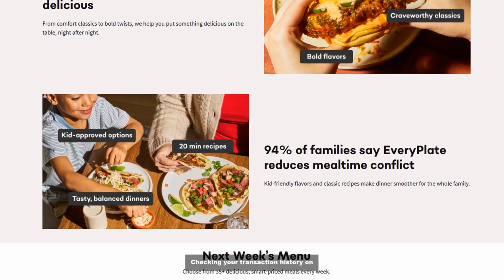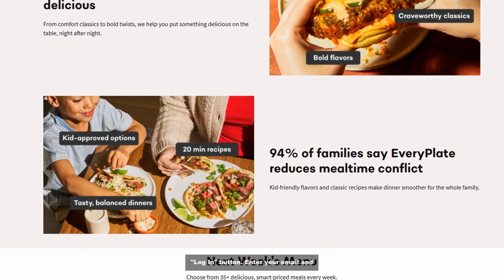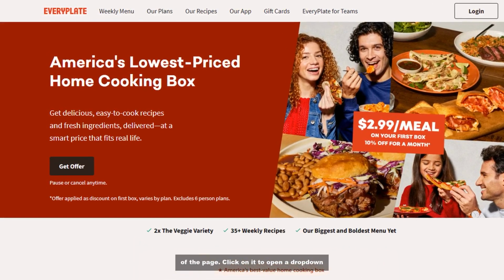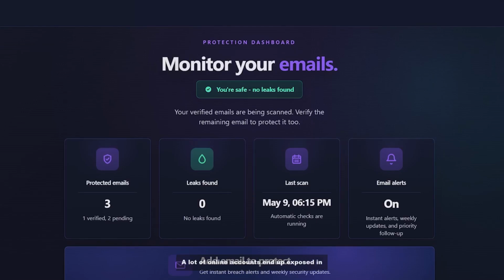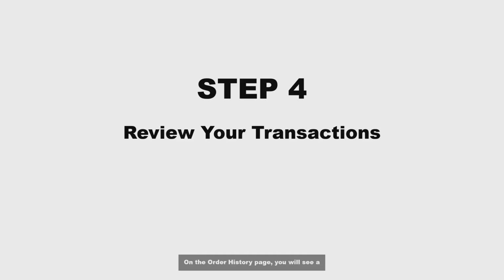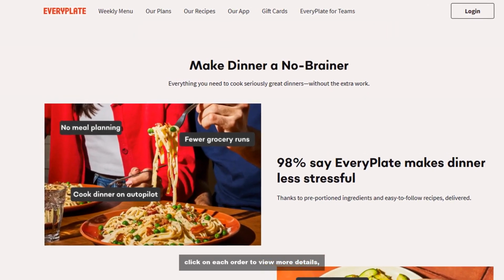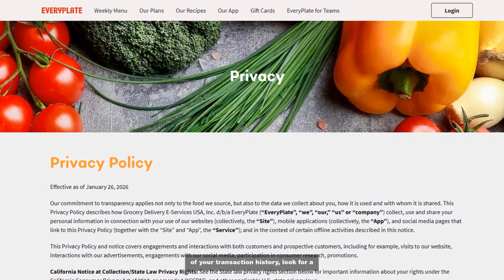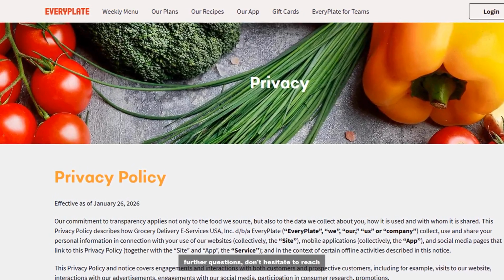How To Check Your Transaction History On EveryPlate 2026 (QUICK STEPS)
In this video, we will show you how to check your transaction history on EveryPlate 2026 with quick steps. Whether you're tracking your meal orders or managing your budget, this guide will help you navigate the EveryPlate platform effortlessly.